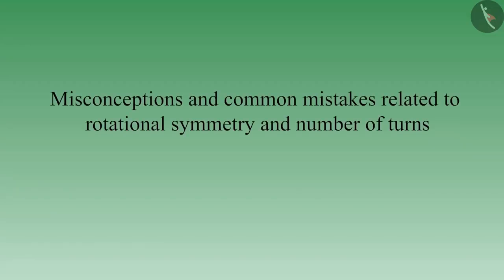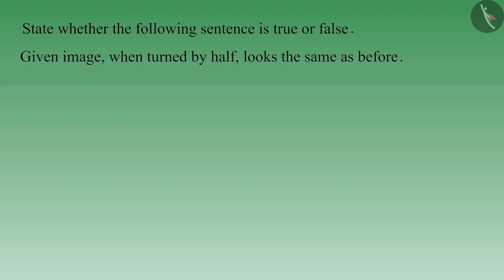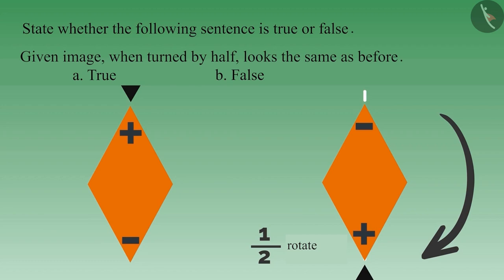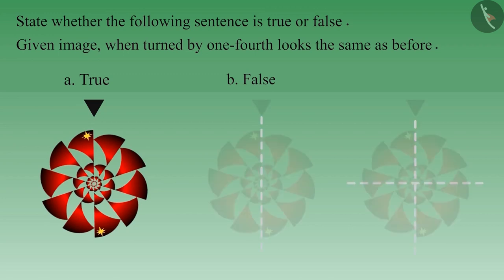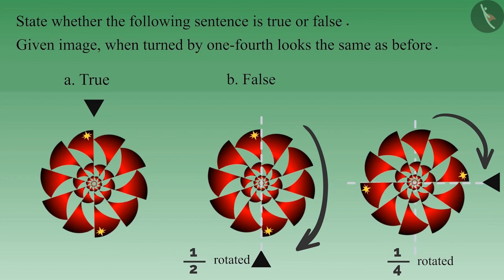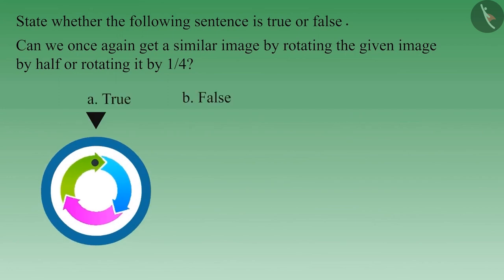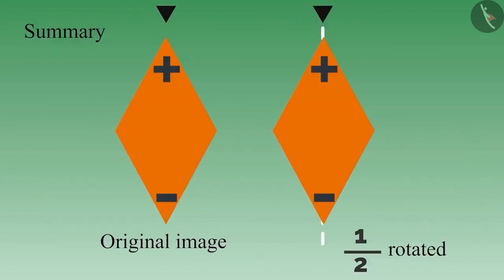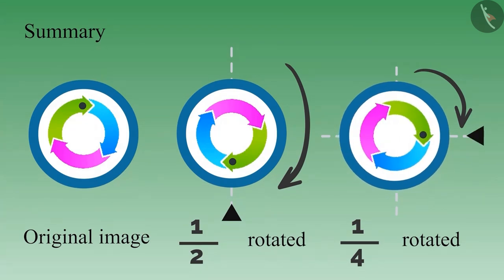Rotational symmetry and number of turns: Part- 1 | Part3/3 | English | Class 5